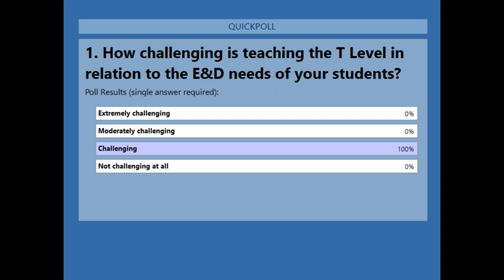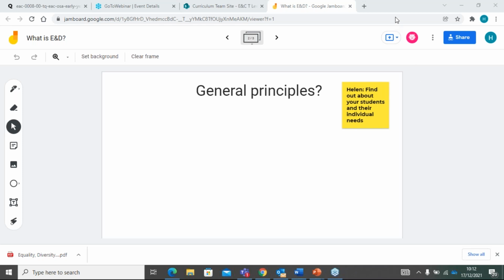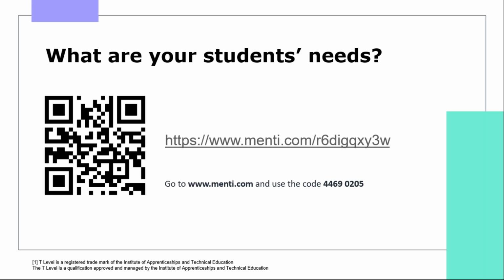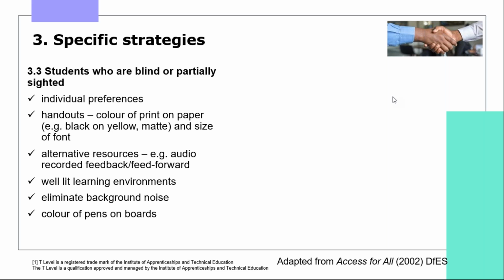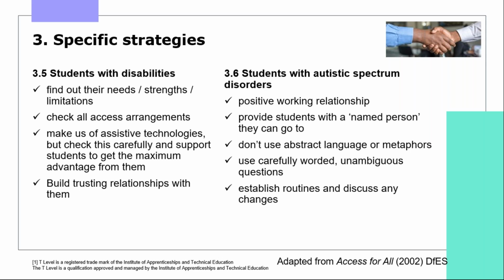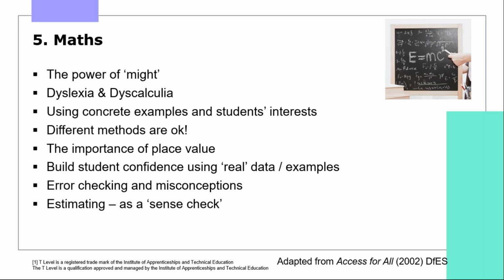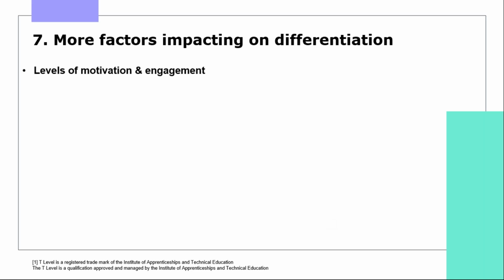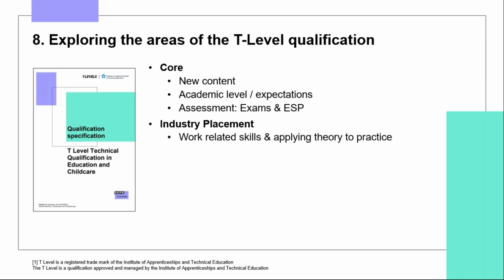Education & Childcare T Level Equality, Diversity and Differentiation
This CPD activity is aimed at teachers / lecturers of the Education & Childcare T Level programme. It will explore the varied needs of T Level students and how teachers could use differentiation strategies to individualise and personalise learning. It will examine planning strategies and also how to adapt teaching, learning and assessment in a responsive way, whilst valuing, celebrating and using diversity in a learning context.